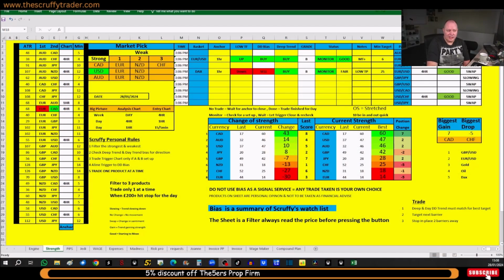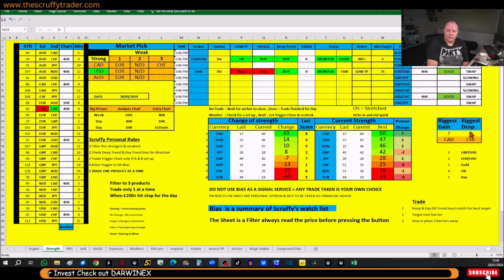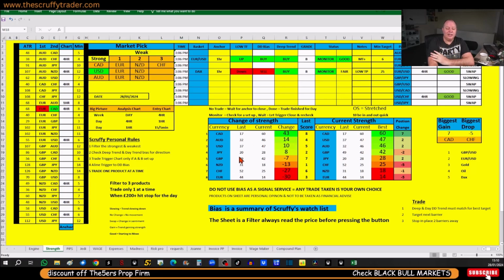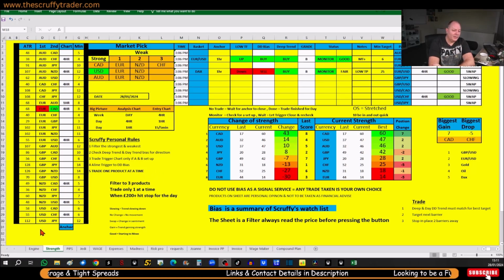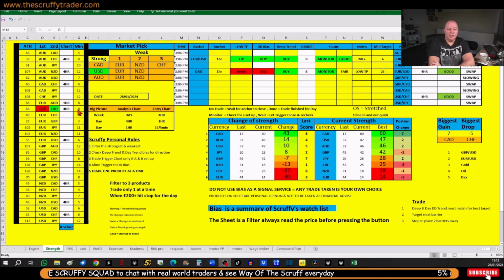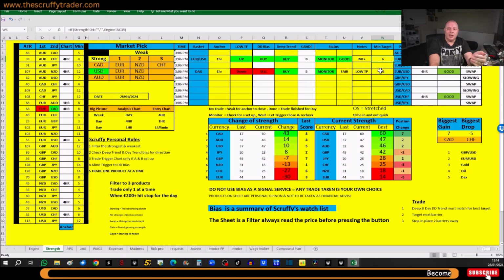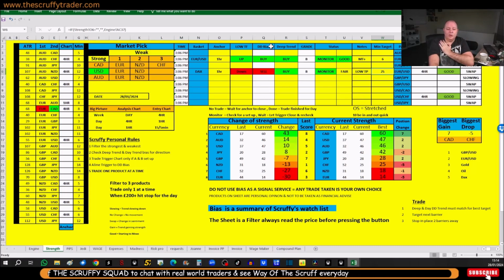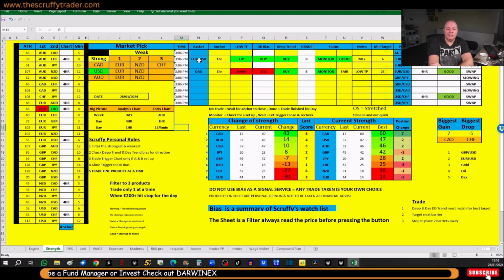Unveiling New Strength Sheet Tactics : How to Dominate Forex Markets